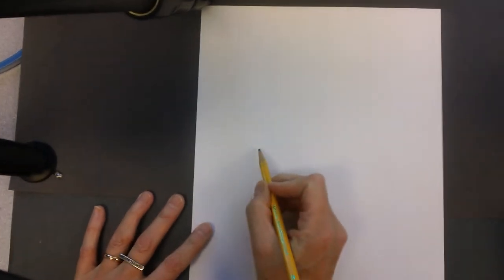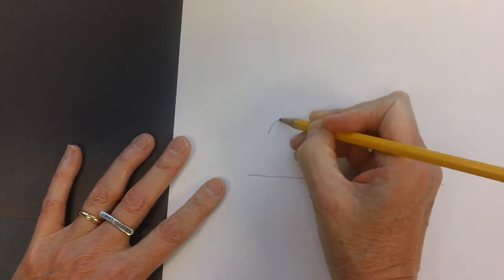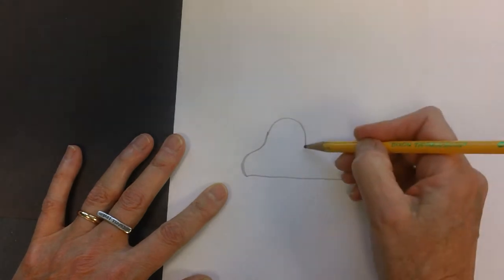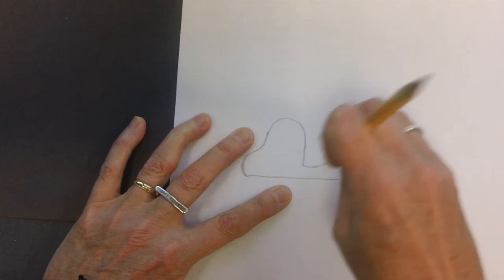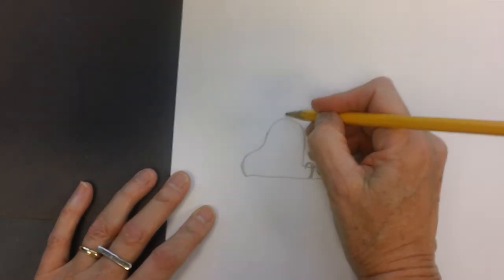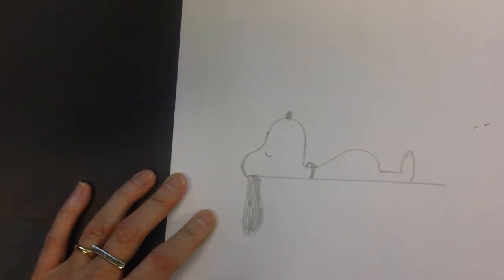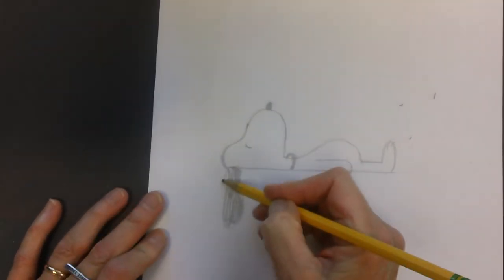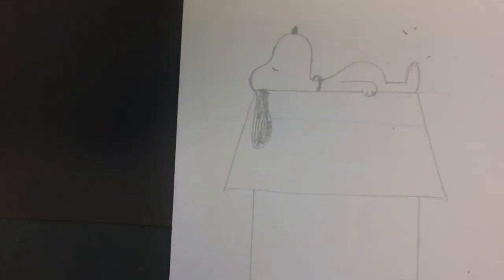Sketchbook School Snoopy resting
Continuing with drawing Snoopy...resting on his dog house